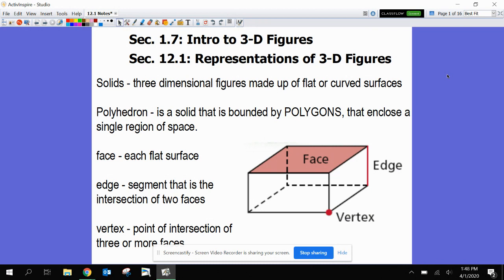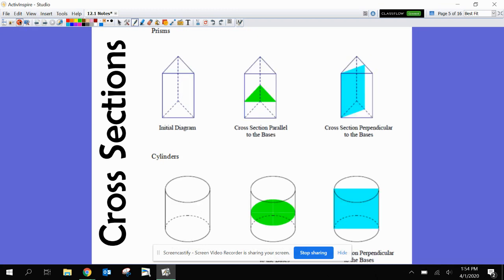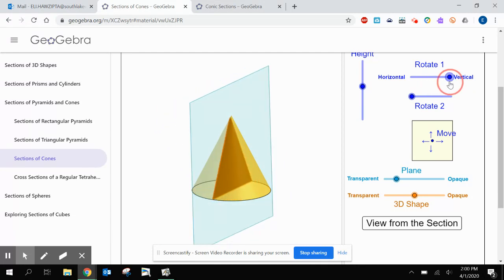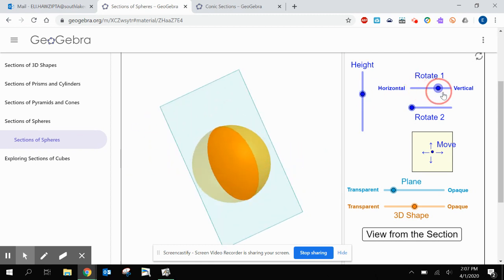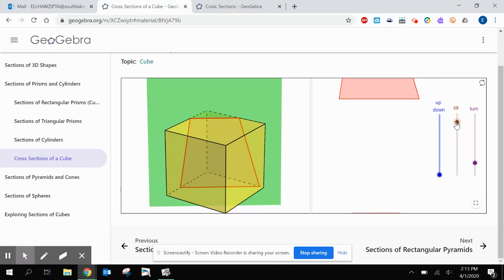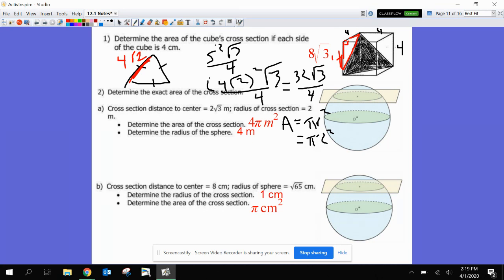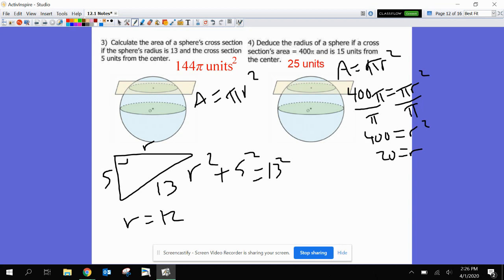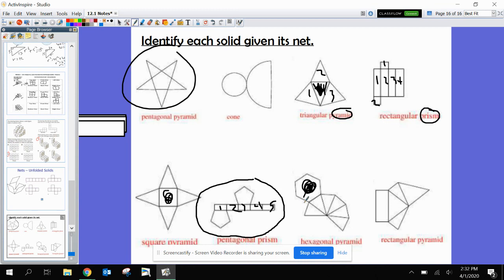PAP GEOM 12.1 Video Notes